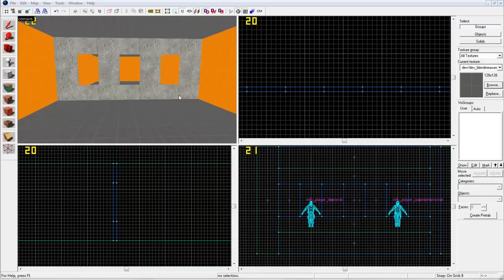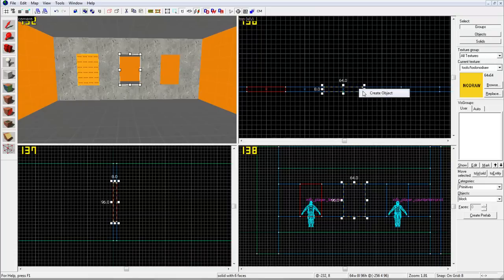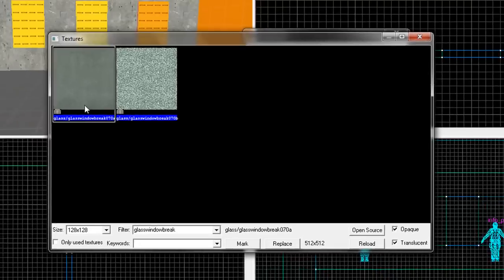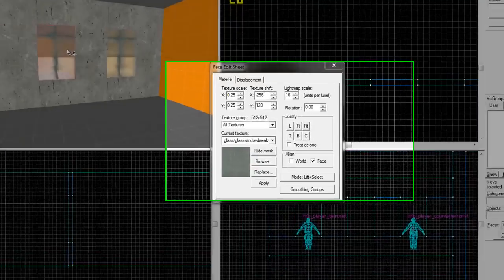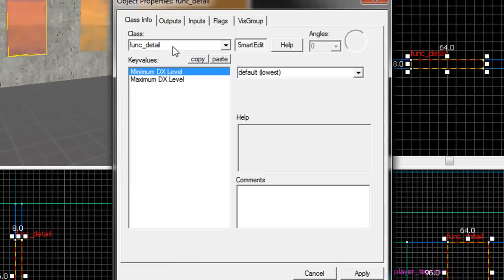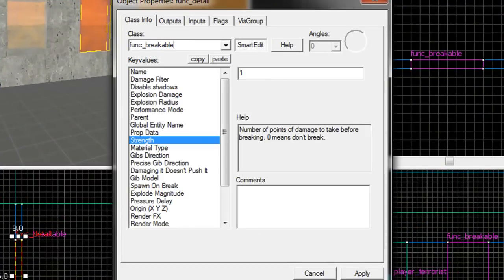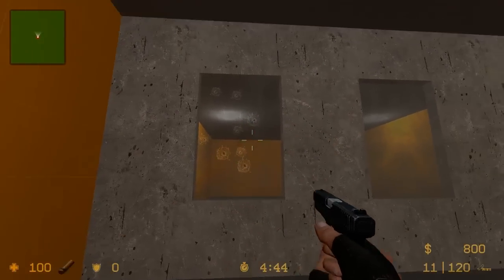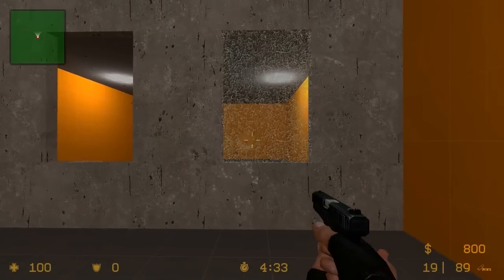Source SDK Tutorial - Glass and Windows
Short tutorial demonstrating how to make three kinds of glass windows; unbreakable, breakable, and breakable surf. For the first two apply the glass texture to both sides, but for breakable surf apply it to only one side.

Textures used:
nodraw
glasswindowbreak070a

Entities used:
func_breakable
func_breakable_surf